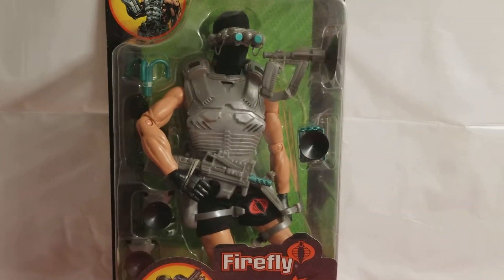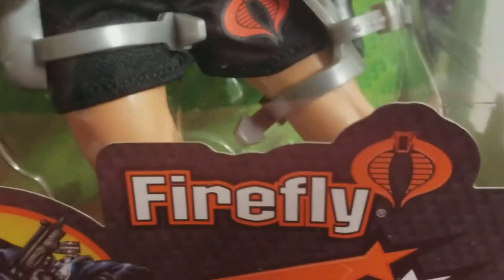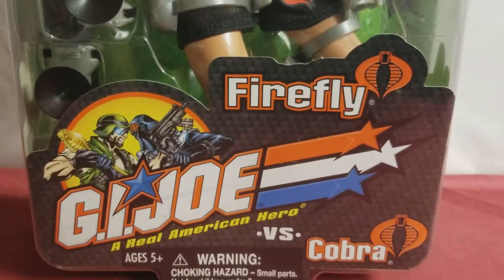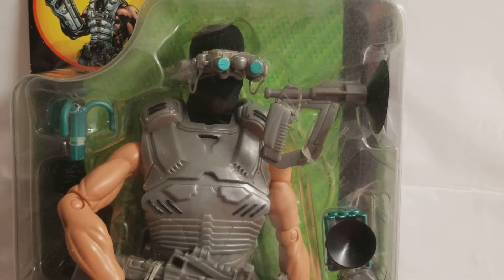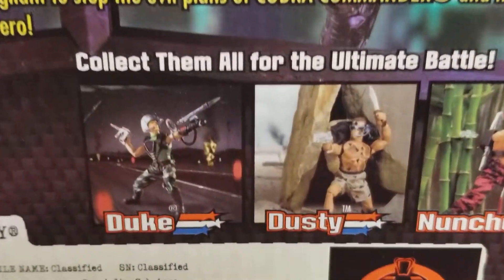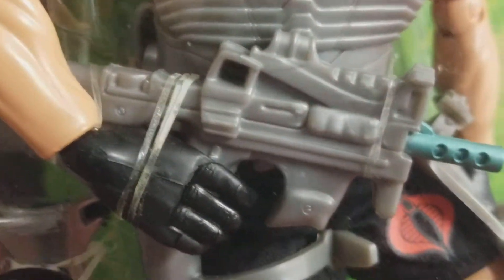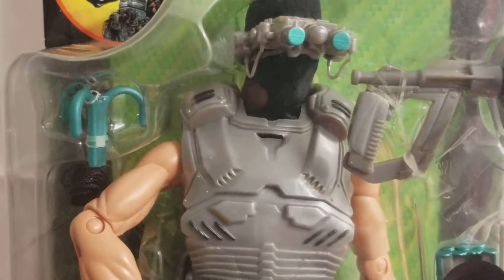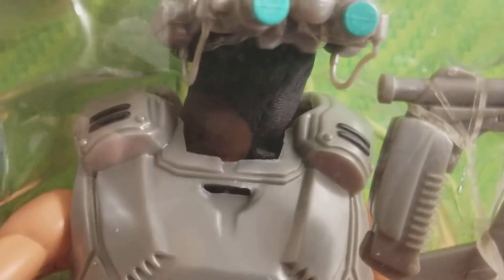GI.JOE VS COBRA FIRE FLY FIGURE REVIEW !!!!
GI.JOE VS COBRA FIRE FLY FIGURE REVIEW CHECK IT OUT GI.JOE FANS SUPER COOL CONVERSATION PIECE AWESOME GI JOE FROM 2001 MUST SEE T.V. ULTRA COOL COLLECTIBLE DON'T CHANGE THAT CHANNEL GI.JOE FANS !